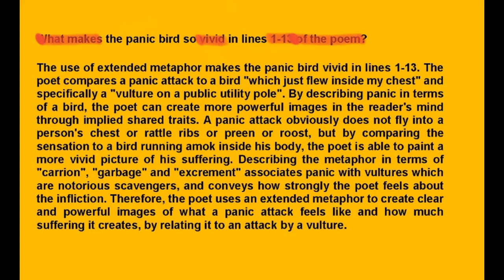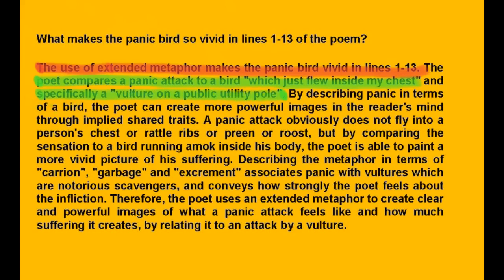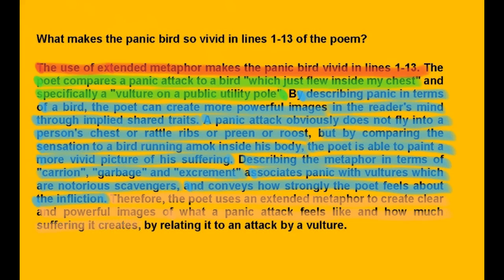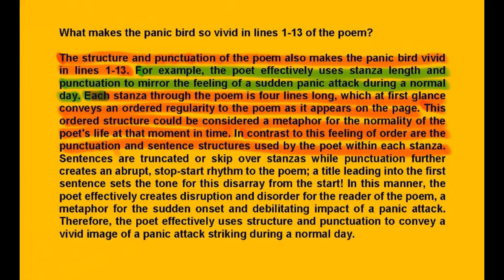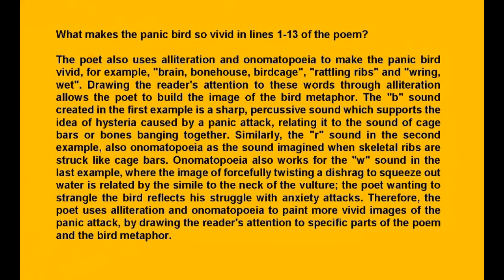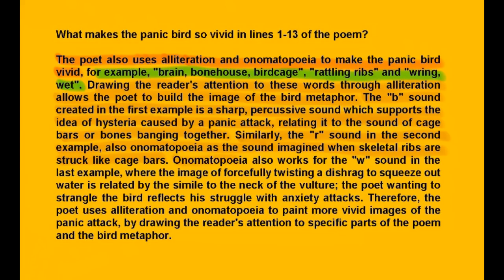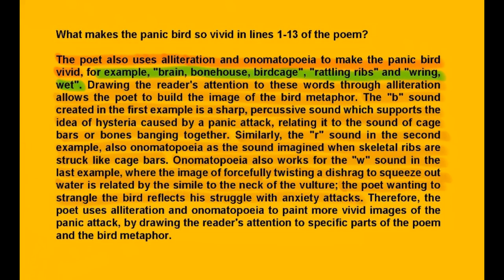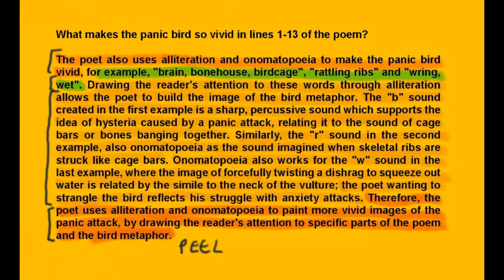JanLeeLit: Panic Bird Poem Analysis (Part 3)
This tutorial uses the PEEL format to suggest a guideline for students to follow when answering unseen poetry questions in the Singapore-Cambridge English Literature O Level examination. The answer structure explores how to score higher grades in exams. This is part three of three tutorials.